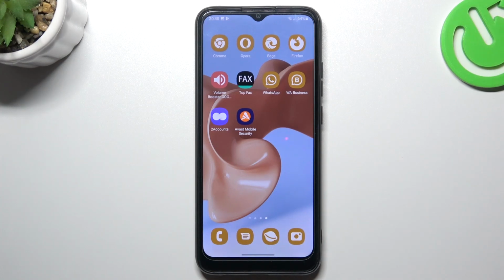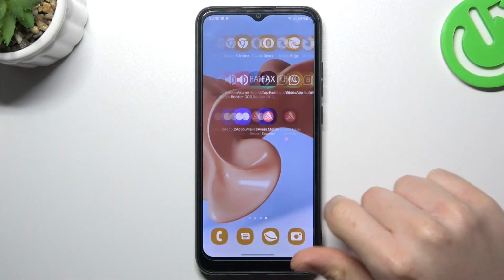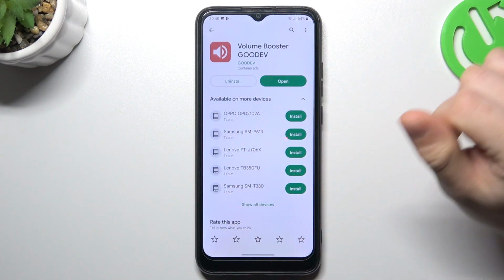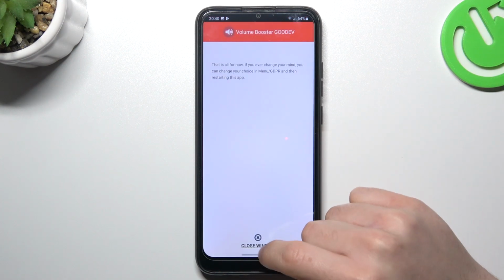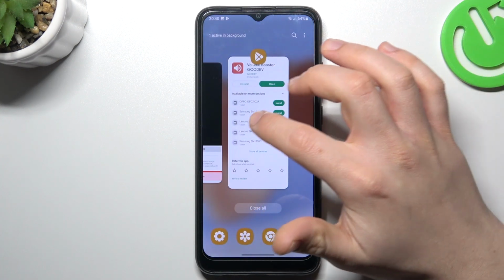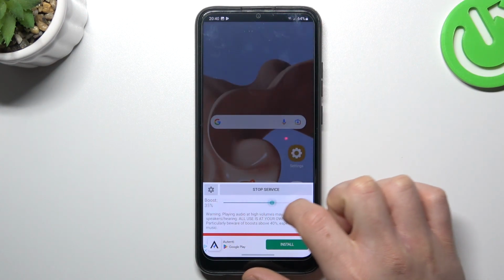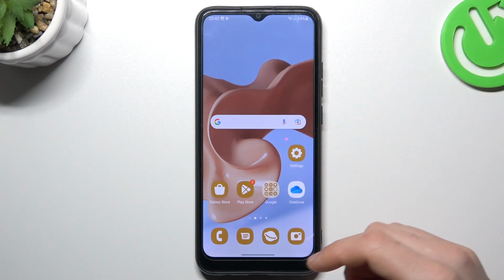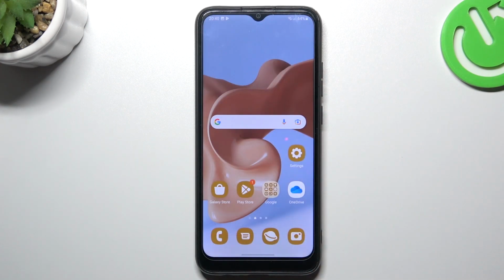How to Make Samsung Galaxy A03 Louder? Fast Trick how to Boost Volume Speaker Power in Samsung!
Welcome to learn how to make your Samsung Galaxy A03 louder. If you're having trouble hearing notifications or calls, increasing the volume can help you! Luckily, there are a few ways to make your device louder and improve your audio experience. If you like our tutorials, remember to check our

How to increase volume on Samsung Galaxy A03?
How to adjust sound settings on Samsung Galaxy A03 smartphone?
How to make Samsung Galaxy A03 phone louder?